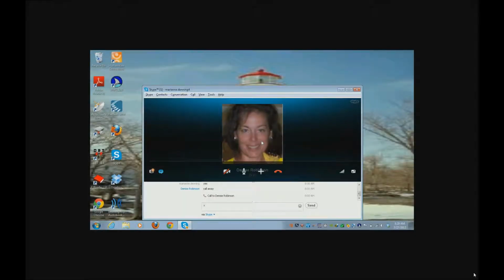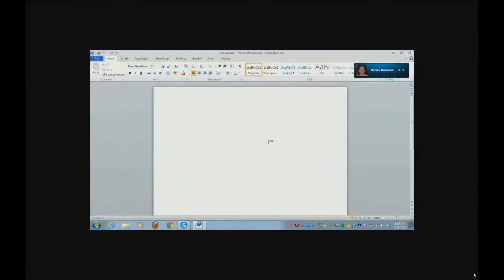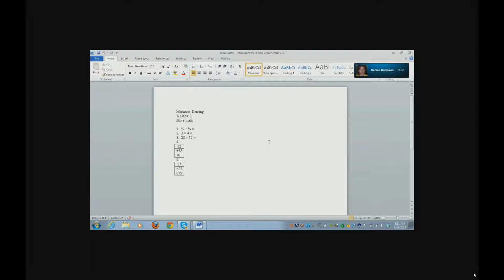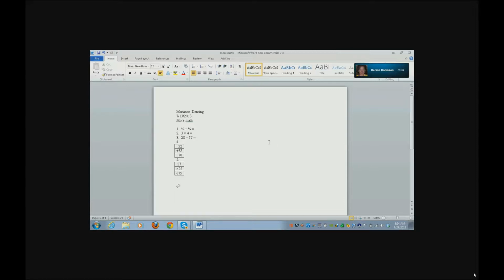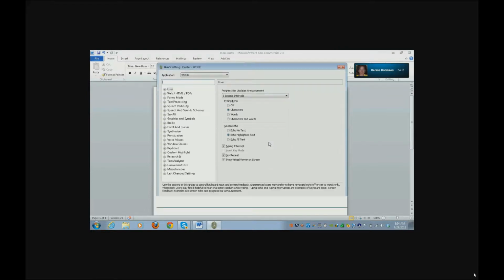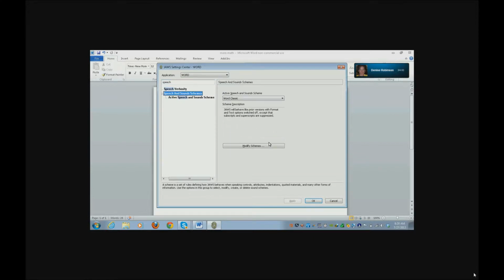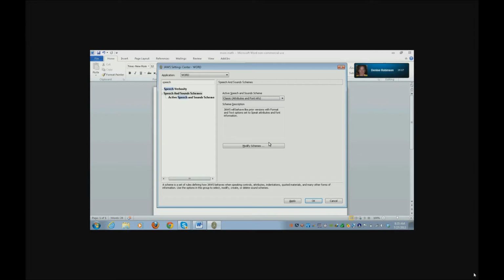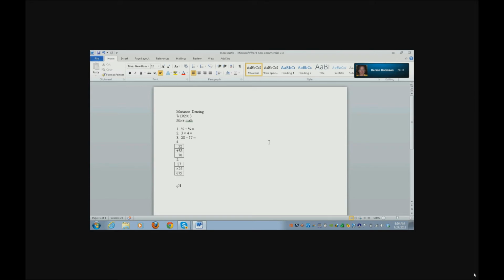Virtual Lesson with Skype --Learning math on a PC with braille display and talking software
Watch lesson on how to do math on a PC